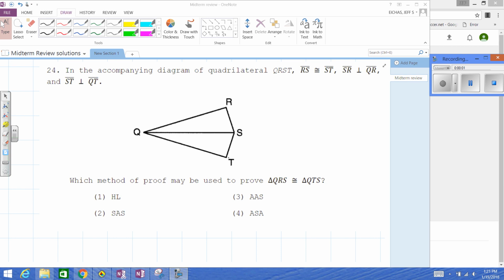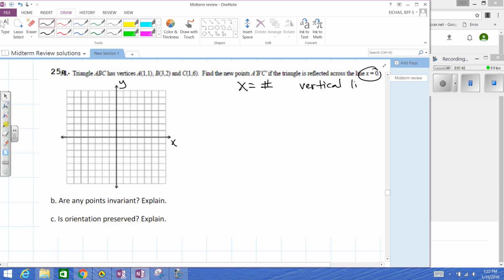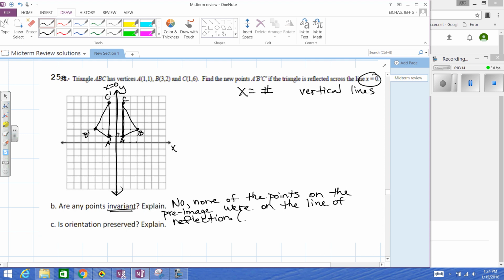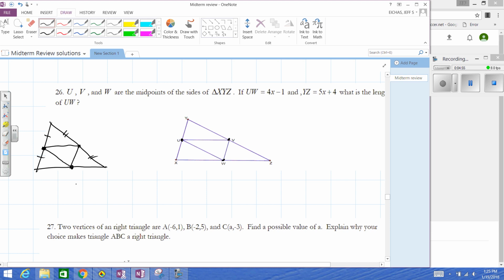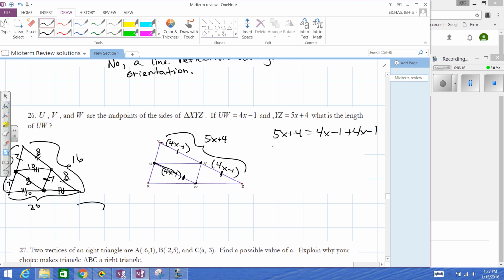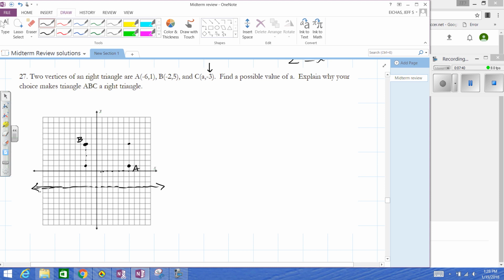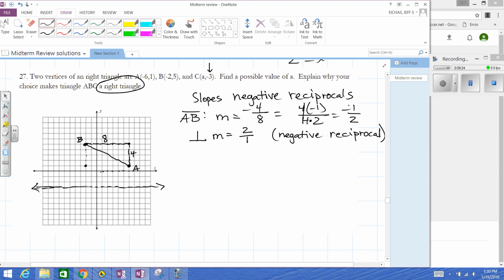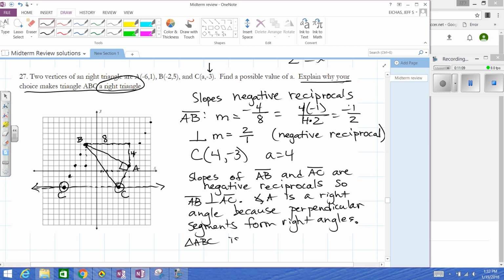Review Midterm s24 27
Review for midterm solutions to questions 24 through 27.